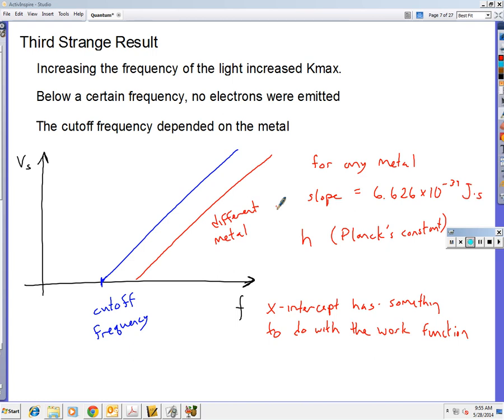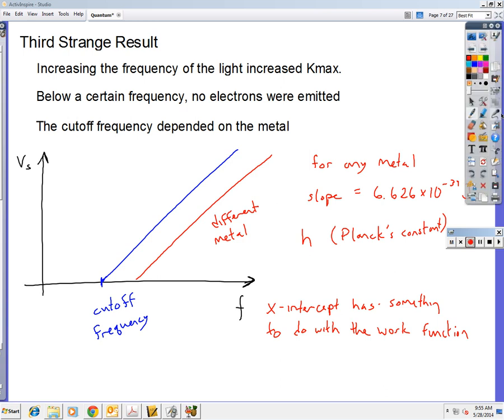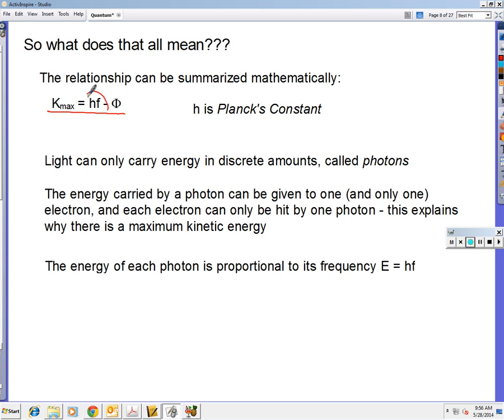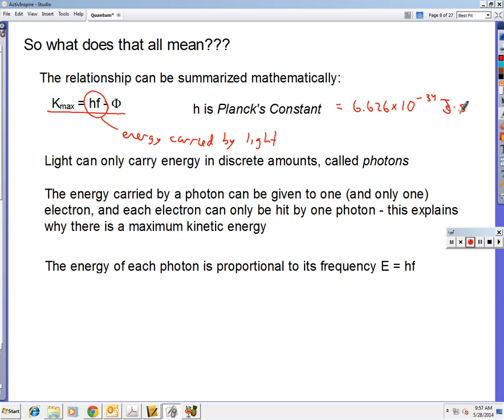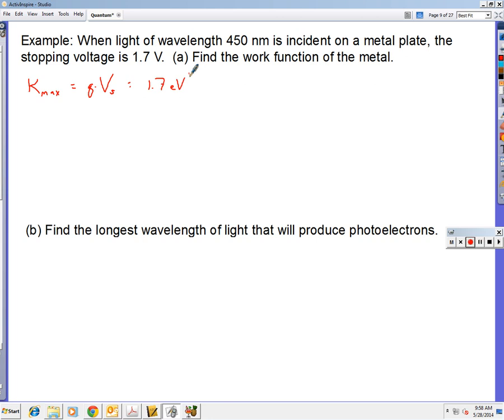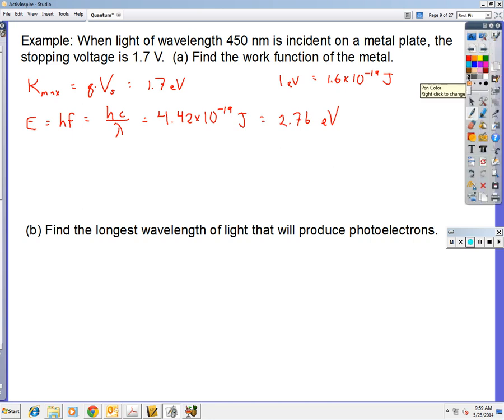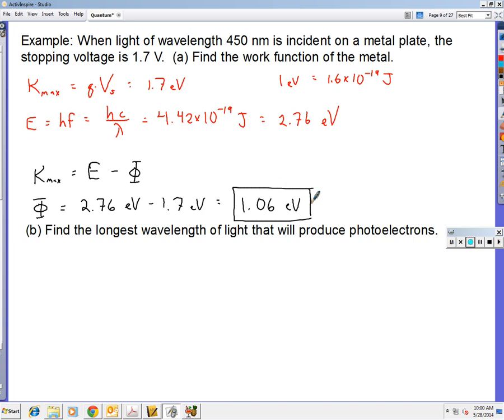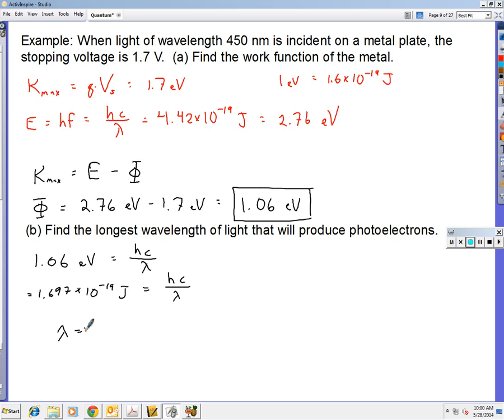Quantum 2: Photoelectric Effect II